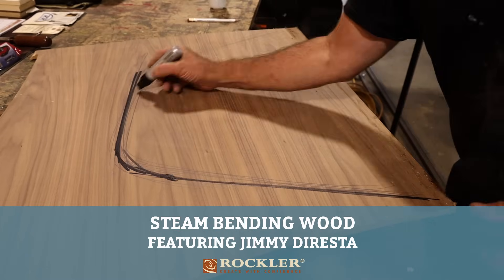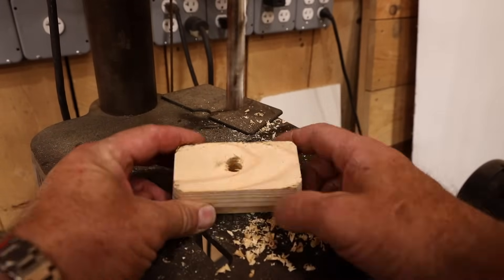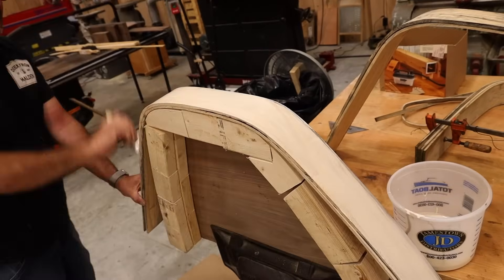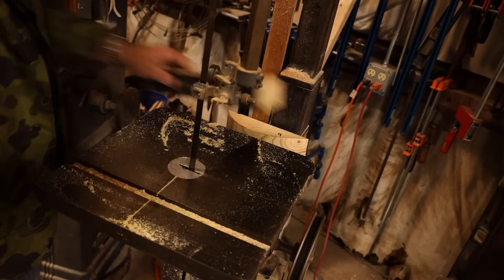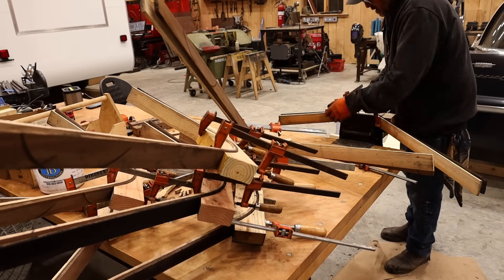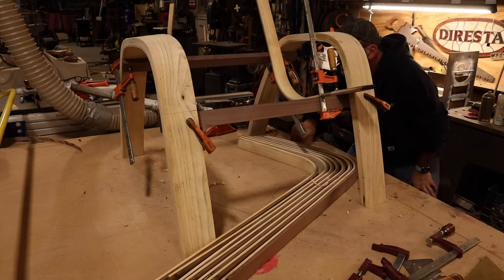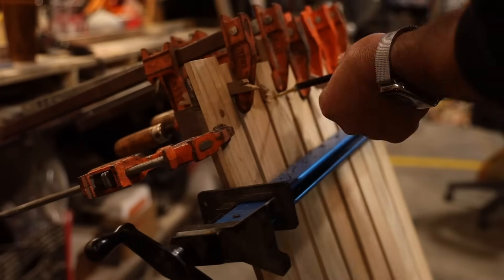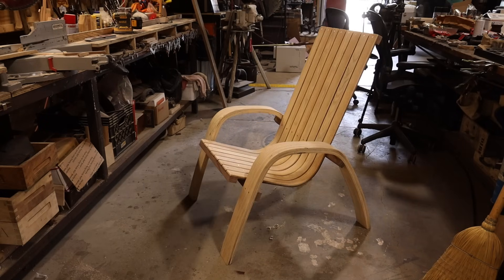Steam Bending Wood | Jimmy DiResta Makes a Bent Wood Chair